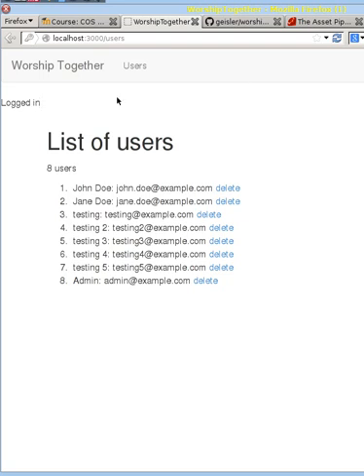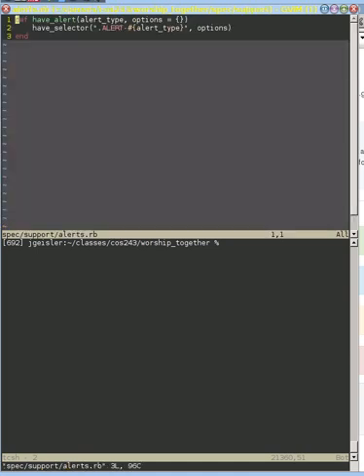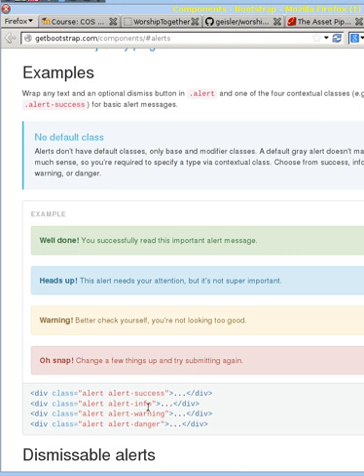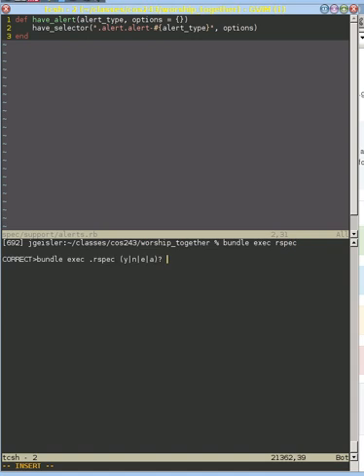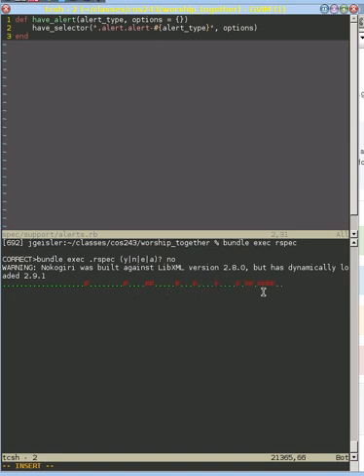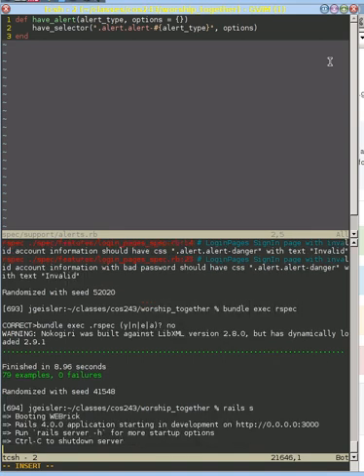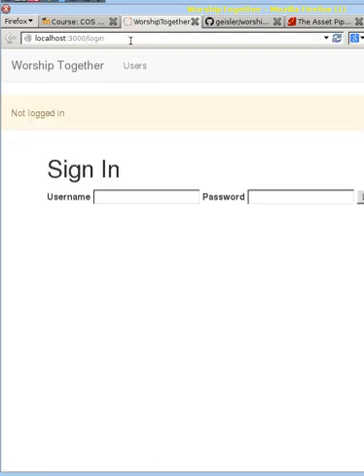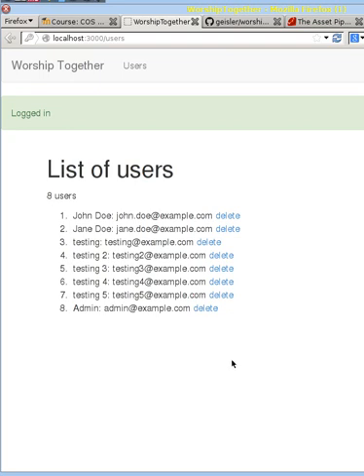Adding alerts to site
We modify tests and implementation to continue to develop better display for our site by utilizing alerts from Bootstrap.